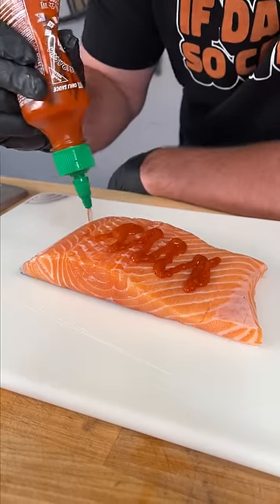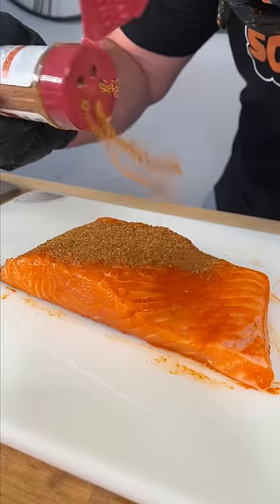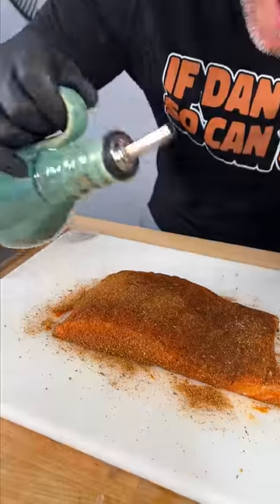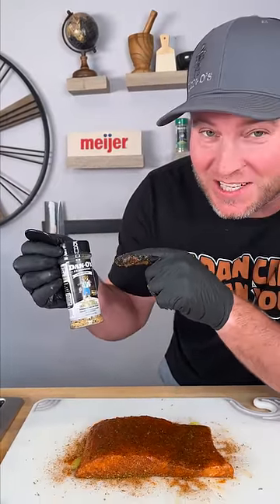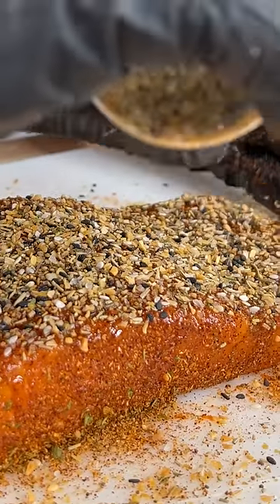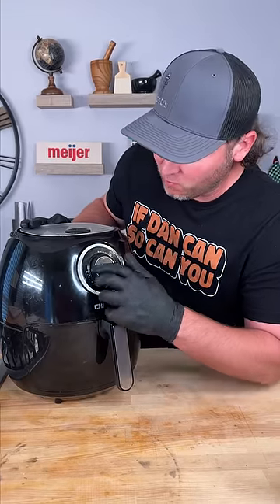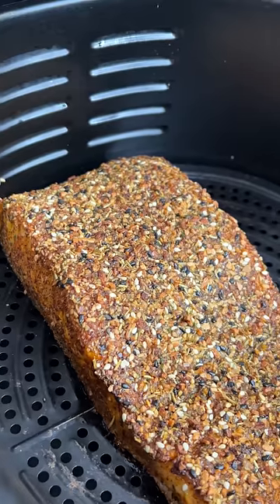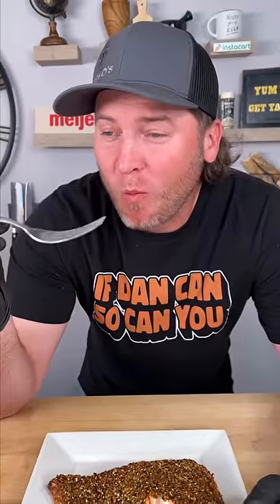Ya Don't Know Until Ya Dan-O: Best Salmon Recipe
Dan-O shows y'all how to make the best Dan Salmon!